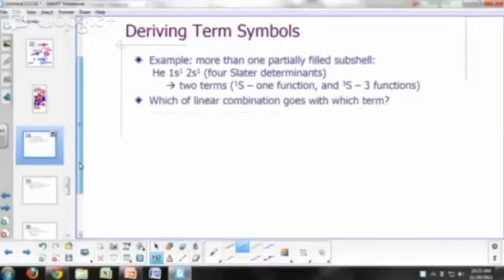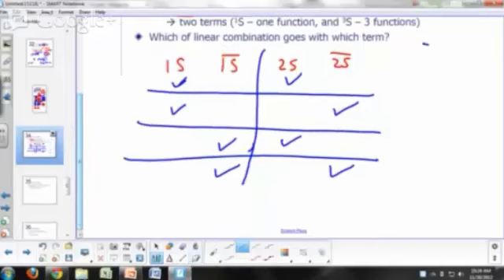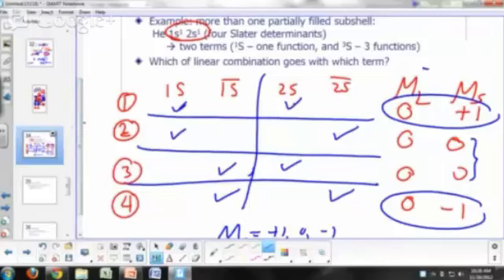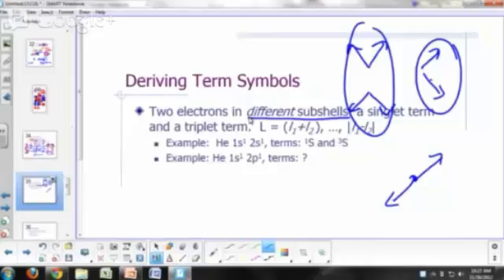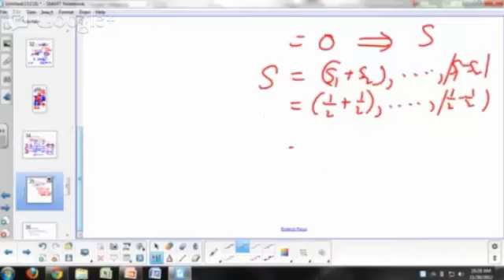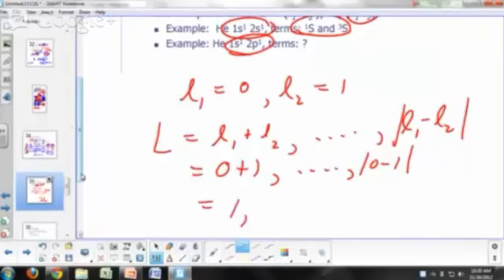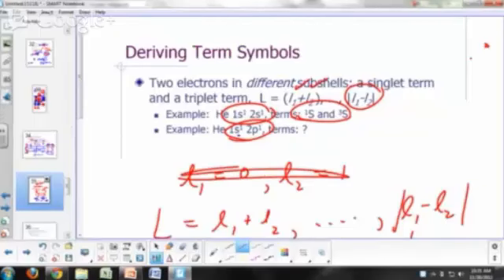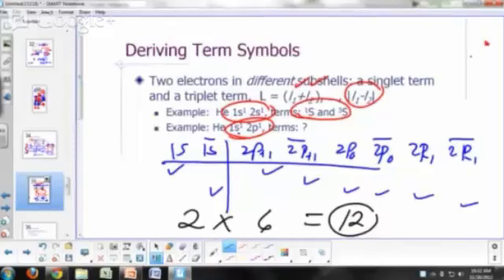19 18 Many electron atoms Terms symbols two unpaired electrons in different subshells 09m 15s